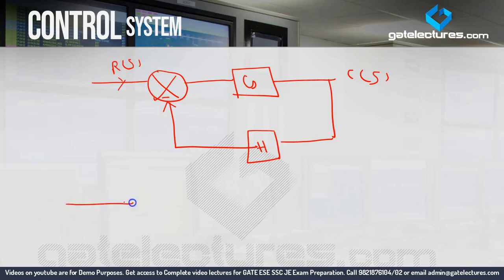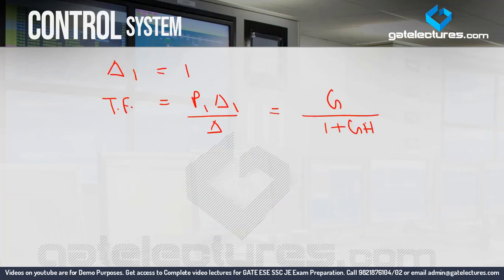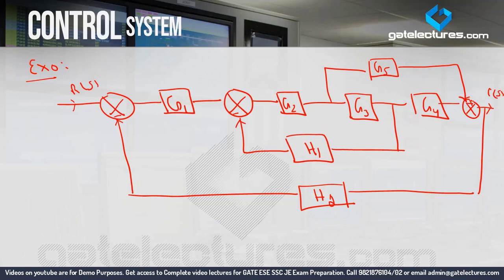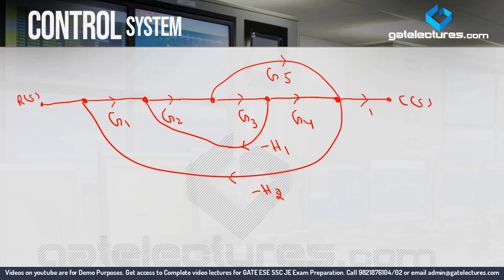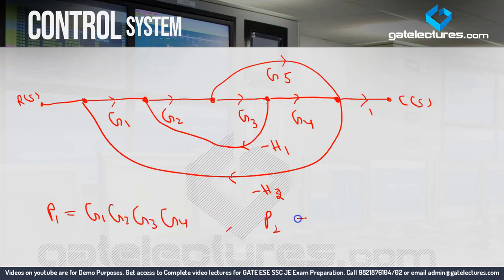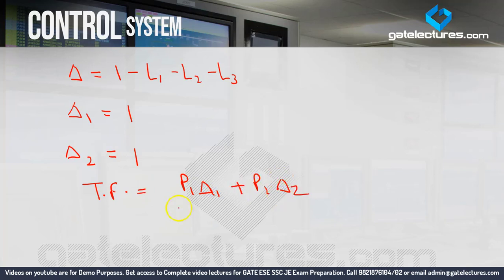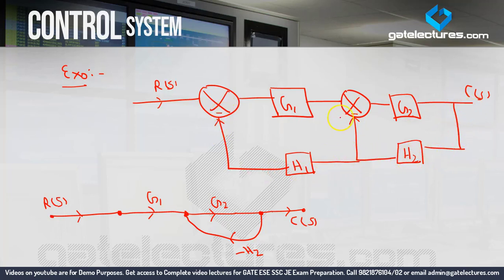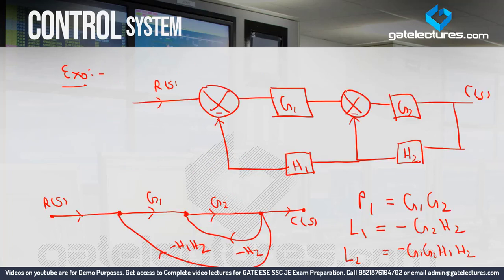Control System 08 Block Diagram to Signal Flow Graph